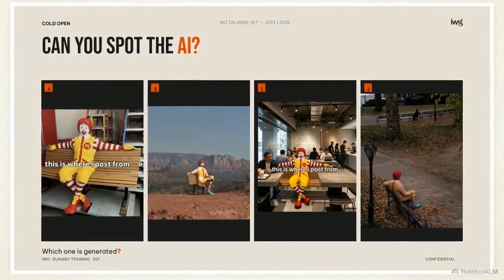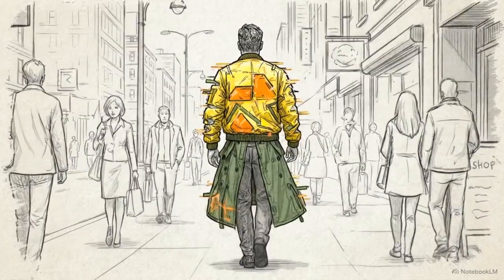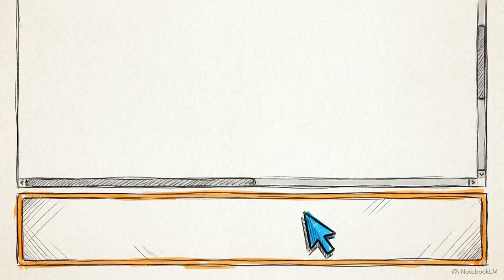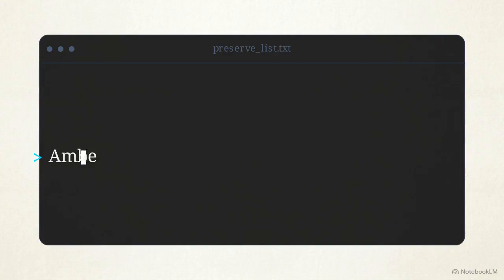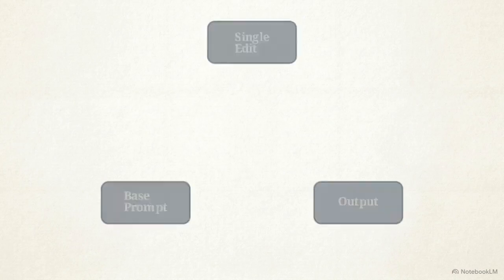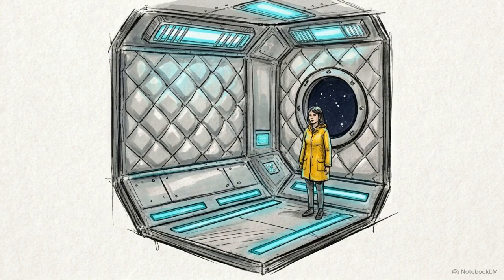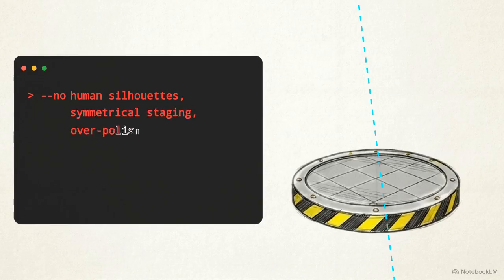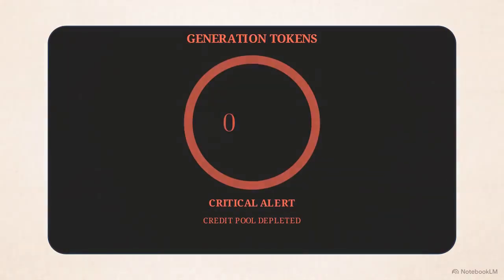AI Training - WEEK 1